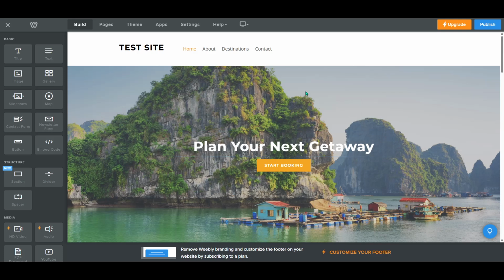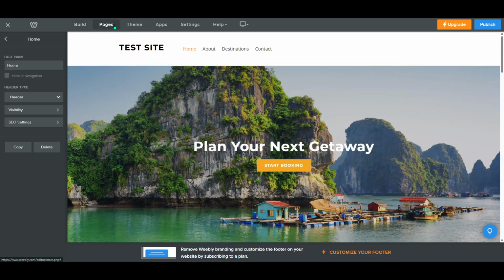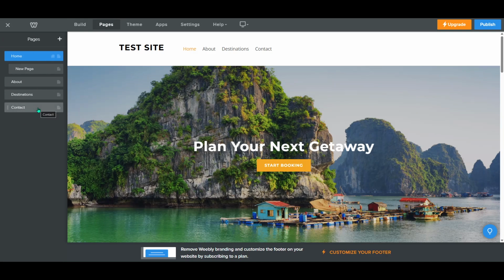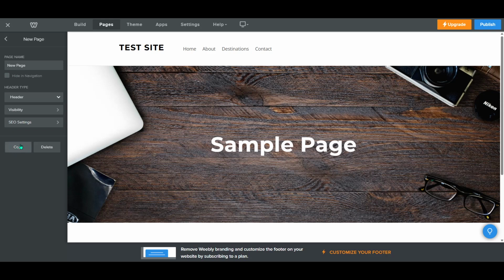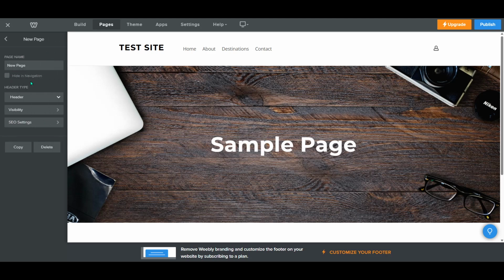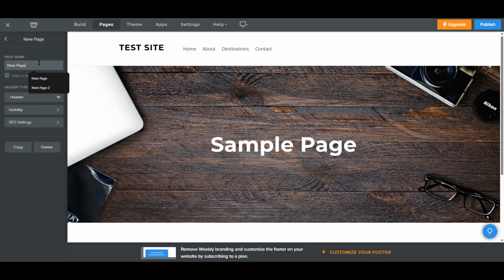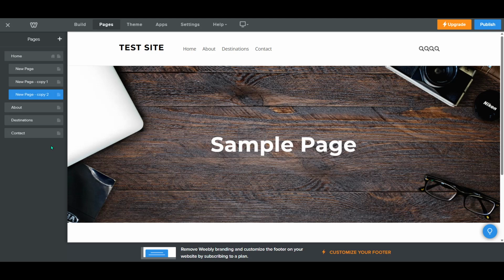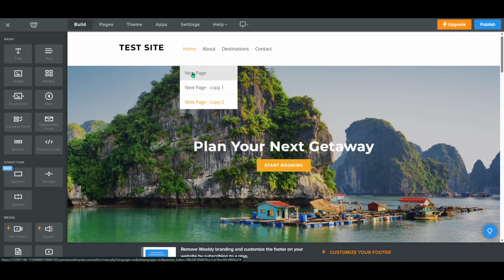How to Duplicate Pages in Your Weebly Site (2025 Tutorial)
Learn how to duplicate pages in your Weebly site—save time by reusing layouts, copy content, and quickly build consistent designs across your website.

how to duplicate pages in your weebly site tutorial 2025, copy pages in weebly step by step, beginners guide duplicate weebly page, reuse layouts in weebly website builder, duplicate content blocks in weebly editor, weebly tutorial page duplication process, create consistent design by copying pages in weebly, website builder duplicate page setup weebly, clone weebly site pages quickly, manage and duplicate weebly site layouts